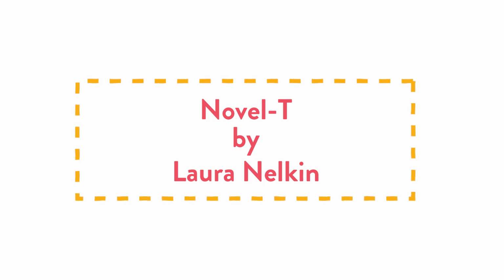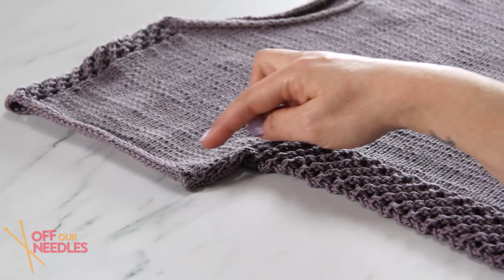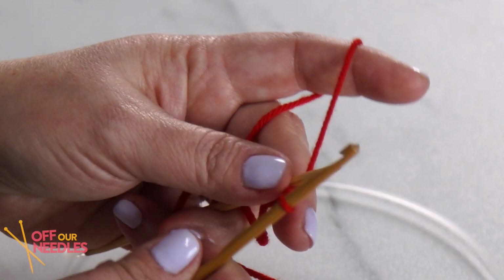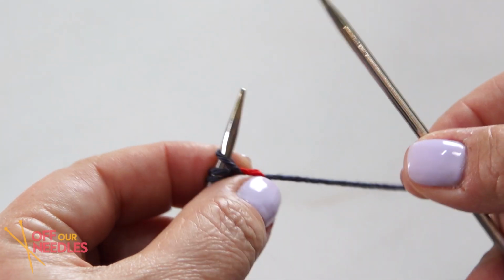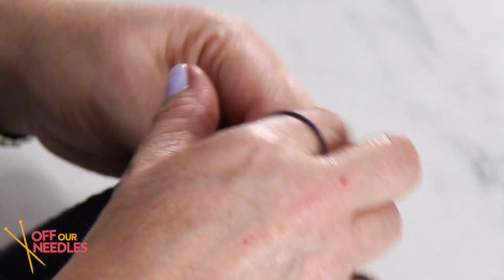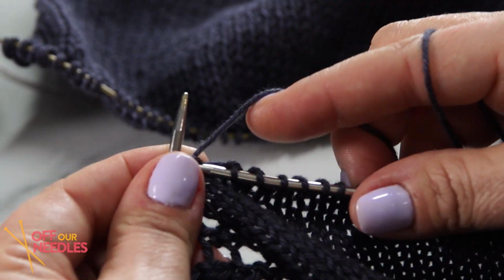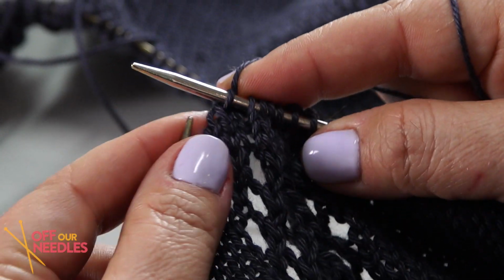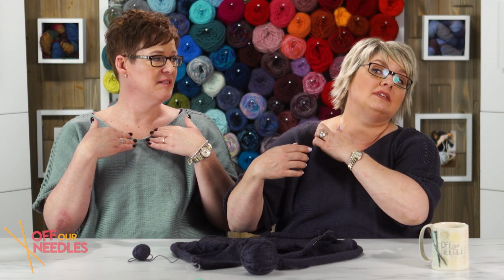Provisional Cast-on, Cable Cast-On & Split Neckline | NOVEL-T KNIT ALONG Off Our Needles S4E4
Time for our first Novel-T knit along check-in! Now that you’ve knitted your Novel-T sleeves, Tracie will show you how to do the crochet provisional cast on, the cable cast on, and how to split for the neckline.

Catch up, watch the first knit along episode, & join the Novel-T KAL

0:35 - The Novel T by Laura Nelkin
1:38 - Watch the first Novel-T KAL episode

Episode Index
2:28 - Crochet provisional cast on Demo
4:23 - Cable cast on demo
7:30 - Split for Novel-T neckline

Hold onto your needles! Tracie and Jodi, a.k.a. the Grocery Girls, are here to dish out fresh fiber inspiration. From project picks to wooly good gossip, things are about to get super knitty… and maybe just a little nutty.

Meet our knitters up north, sisters Jodi and Tracie, a.k.a. the Grocery Girls. They're here to chat yarn, the pleasures of matching PJs and the perfection of tea + knitting. No guarantees they'll keep things PG!